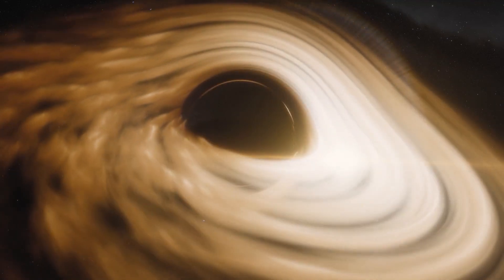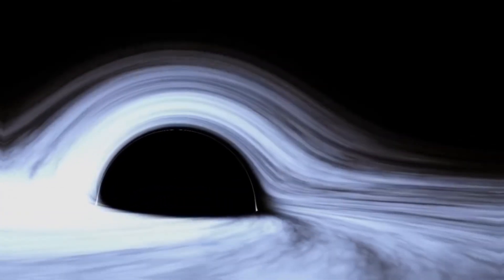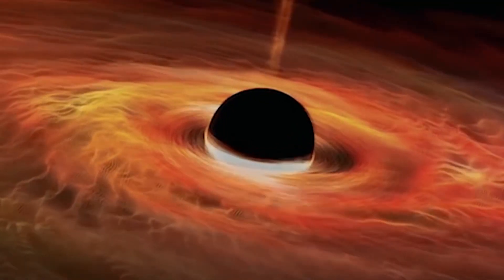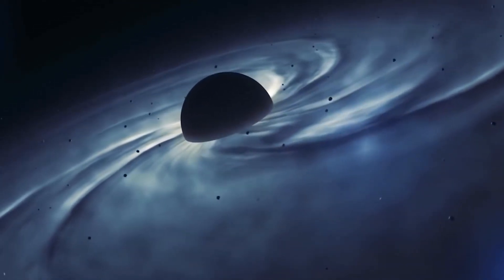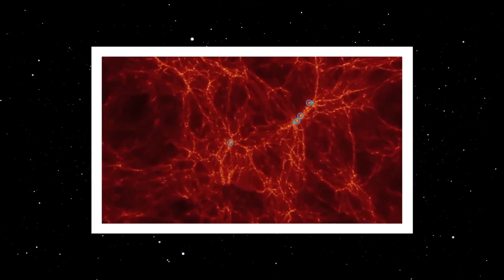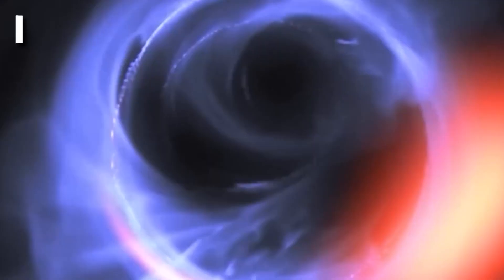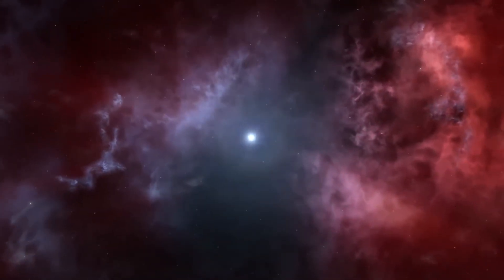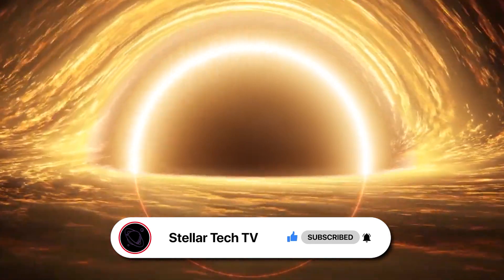James Webb Debunks Black Hole Theory With This Major REVELATION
Black holes are the stuff of nightmares: mysterious, dark regions in space that send shivers down our spines. They possess an incredible force of gravity, pulling everything around them into an endless abyss. If you accidentally get close to a black hole, there's no turning back. The gravitational pull becomes overwhelming, dragging you in like a puppet on strings. As you plunge deeper, the darkness grows, and all light seems to vanish, leaving you in a void of utter blackness. Your sense of direction and time disintegrates, making it impossible to distinguish up from down, past from present.
But what if our planet comes in the path of a moving black hole? Chaos, destruction, or something beyond our wildest imagination – let's find out!

::Chapters::
00:00 Introduction
01:13 Journey to the Black Hole's Dark Heart
03:10 Formation of a Black Hole
05:17 Giant Black Holes- Evolution and Influence
08:35 The JWST Discovery About Black Holes